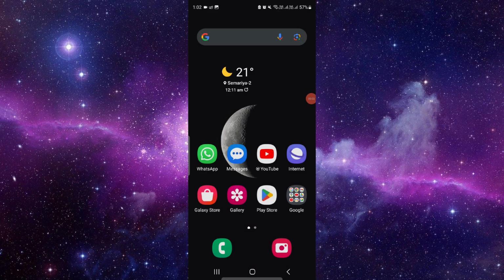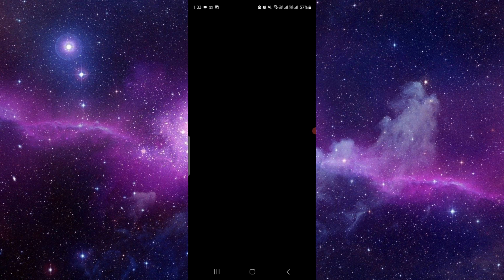✅ How to use GoBank Mobile Banking app (Full Guide)